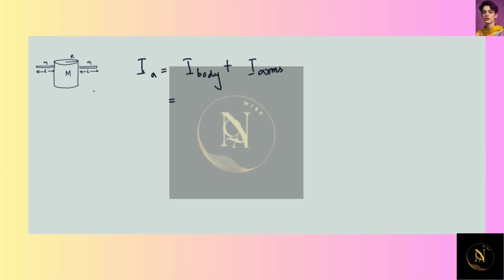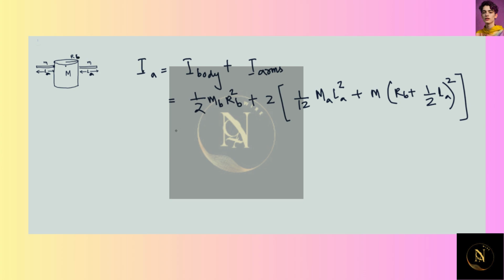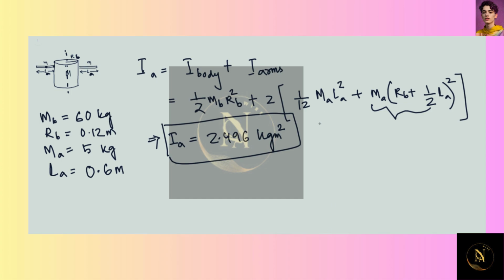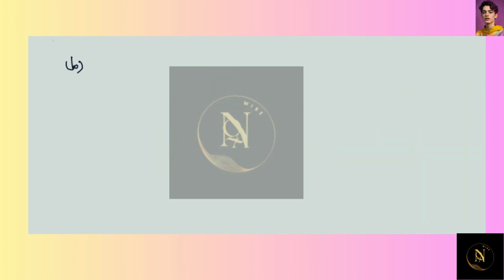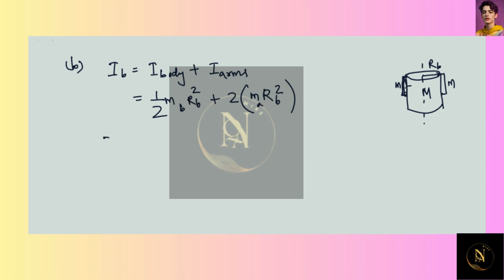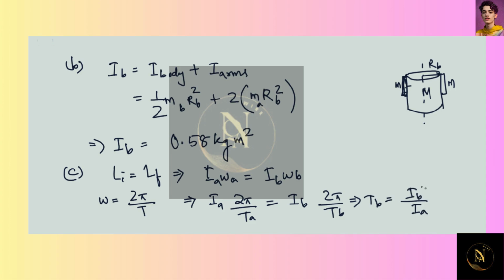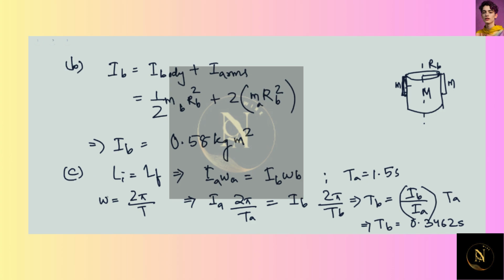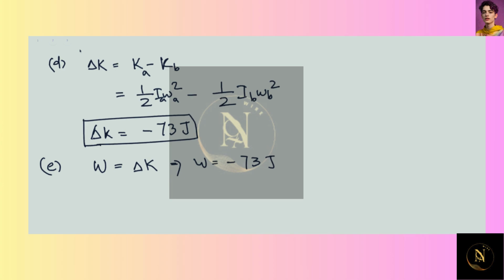A 70 -kg person stands on a tiny rotating platform with arms outstretched. (a) Estimate the moment o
A 70 -kg person stands on a tiny rotating platform with arms outstretched. (a) Estimate the moment of inertia of the person using the following approximations: the body (including head and legs) is a 60 -kg cylinder, 12 in radius and 1.70 high; and each arm is a thin rod, 60 long, attached to the cylinder. (b) Using the same approximations, estimate the moment of inertia when the arms are at the person's sides. (c) If one rotation takes 1.5 when the person's arms are outstretched, what is the time for each rotation with arms at the sides? Ignore the moment of inertia of the lightweight platform. (d) Determine the change in kinetic energy when the arms are lifted from the sides to the horizontal position, (e) From your answer to part would you expect it to be harder or easier to lift your arms when rotating or when at rest?